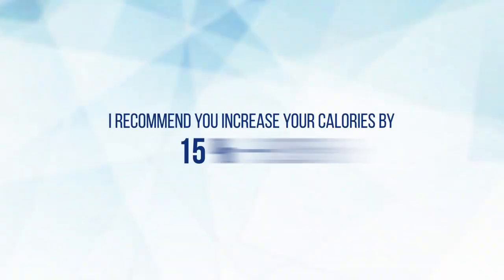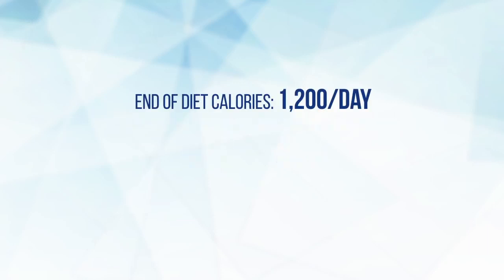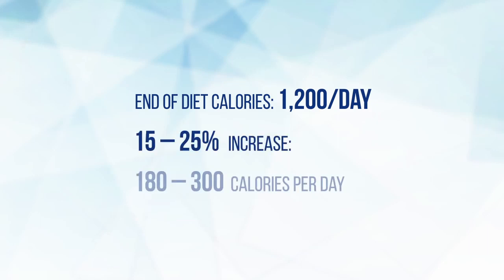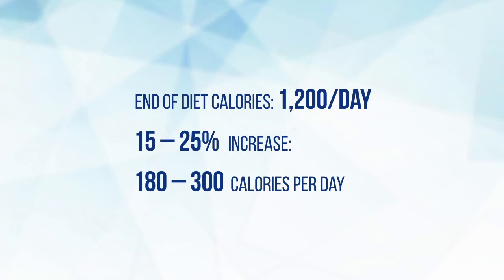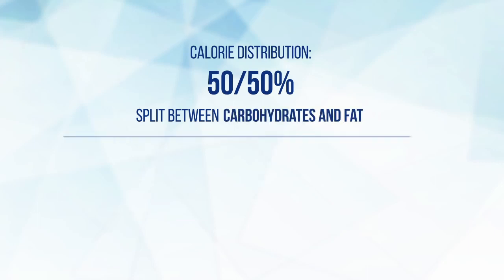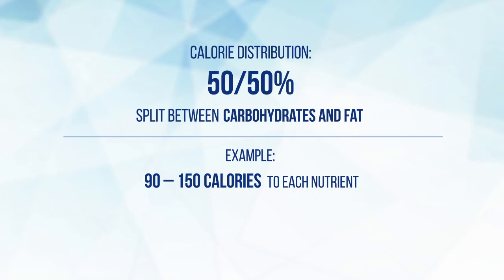Weight Maintenance Diet | How To Increase Calories After A Diet To Maintain Weight Loss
Weight Maintenance Diet | How To Increase Calories After A Diet To Maintain Weight Loss // In this video, I’m going to share with you how to increase your calories in a diligent, step-wise fashion after you finish a diet to increase sustainability and the likelihood you maintain your weight loss! By the end of this video, you’ll know exactly how and when to increase calories after a diet. This is the same process I’ve used to help hundreds of people just like you maintain their hard-earned weight loss!

Get Access to My FREE Weight Maintenance Education Library and Calculator

5 Unexpected Challenges You'll Face Trying To Successfully Maintain Weight Loss After A Diet (And How to Overcome Them)

Your Permanent Weight-Maintenance Blueprint: How To Maintain Weight Loss the First 12 Weeks After A Diet